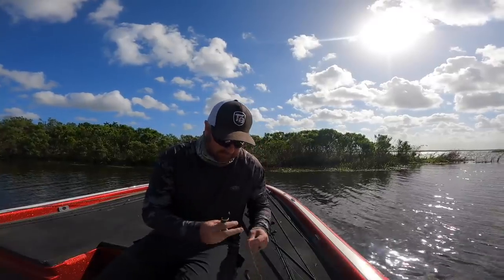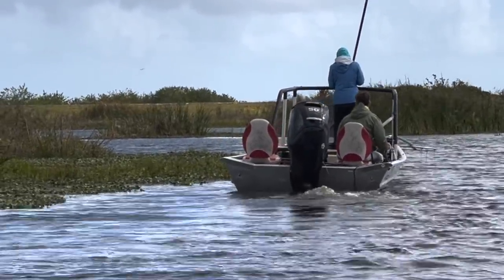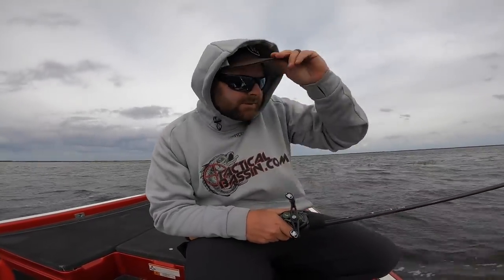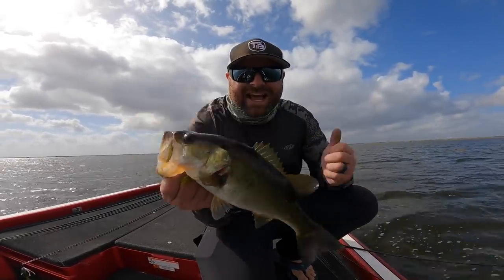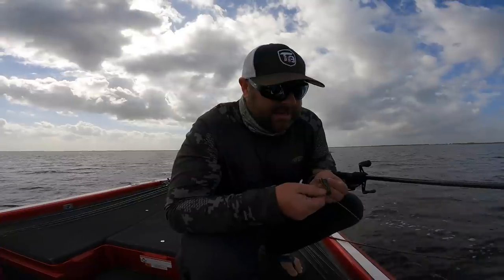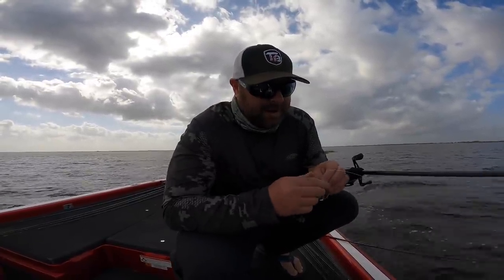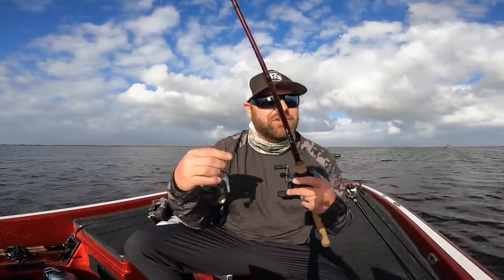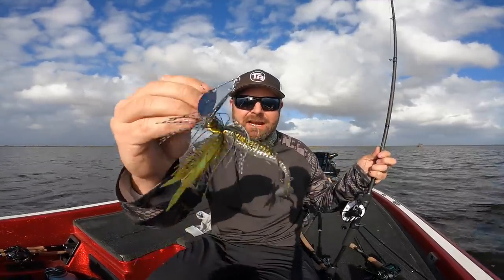Underspins and Chatterbaits! Awesome Spring Bass Fishing!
Come along for a day on the water throwing reaction for Largemouth! Watch as Tim builds a pattern with an underspin and spinnerbait, then dials it in with a chatterbait. Adapting to changing conditions is a critical aspect of Spring bass fishing and Tim pulls it off perfectly despite constantly changing conditions.

Spring bass fishing requires constant adaptation. Today is sunny and warm, tomorrow it might be snowing. For Tim, he faced cold temperatures, wind, rain, sun, and shock boats, all in a few hours. Being willing to make color and trailer adjustments to really dial in a pattern made all the difference on this crazy weather day.

Below you'll find links to the exact baits, colors, and equipment Tim used to catch his fish. All the links go directly to Tackle Warehouse where you can see detailed photos and descriptions of each item.

UNDERSPIN...
Color: Zako

SPINNERBAIT...
Color: Pure Gill

CHATTERBAITS...
Color: Crystal Shad

Color: Zako

WEEDLESS UNDERSPIN...

CHATTERBAIT COMBO...

UNDERSPIN COMBO...

BUDGET FRIENDLY CHATTERBAIT COMBO...